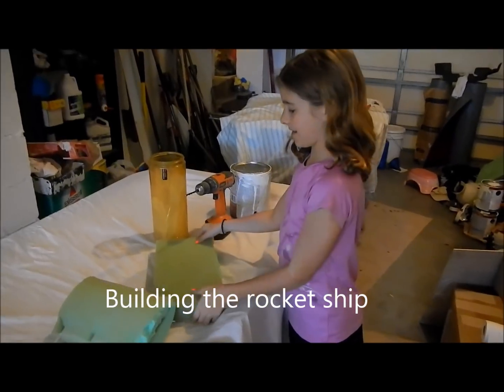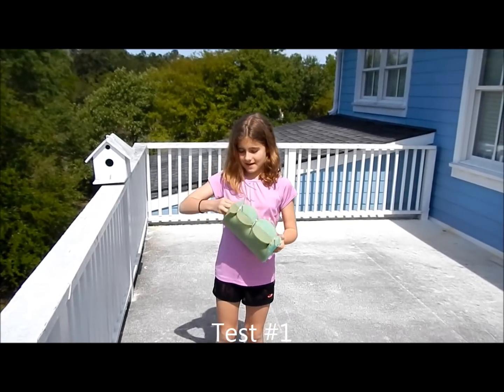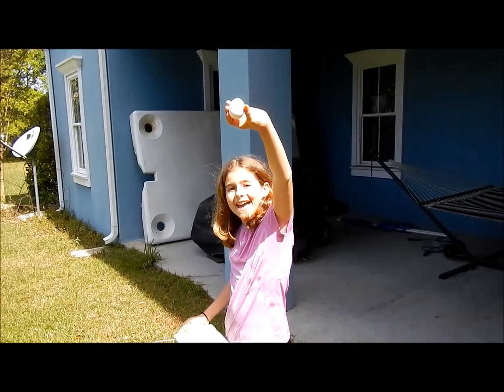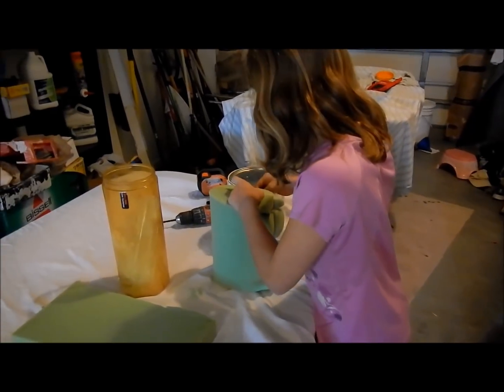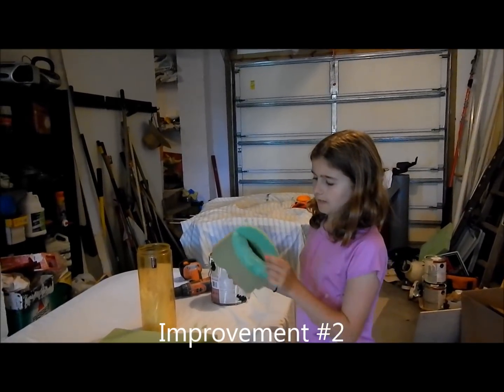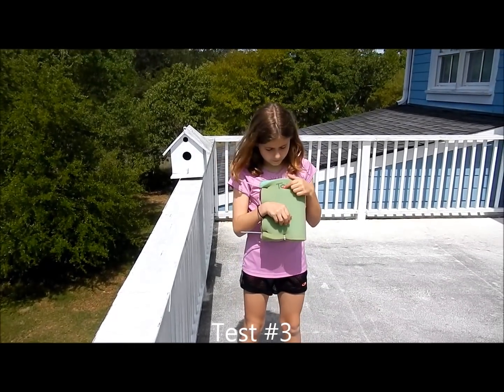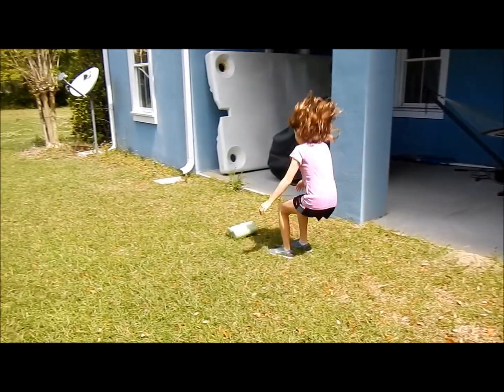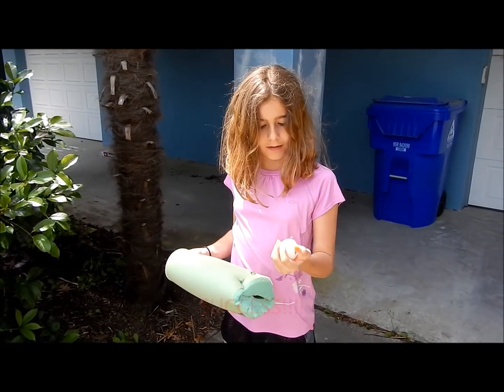Morgans Egg drop challenge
Class Project Egg Drop Challenge 5th grade